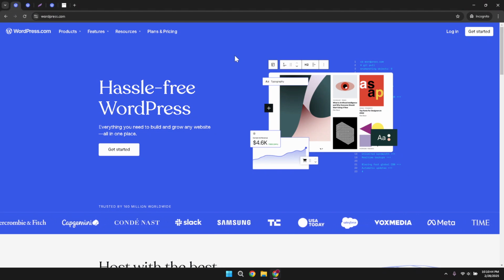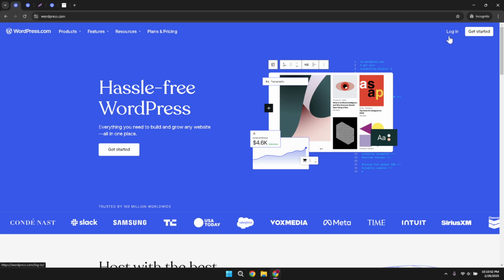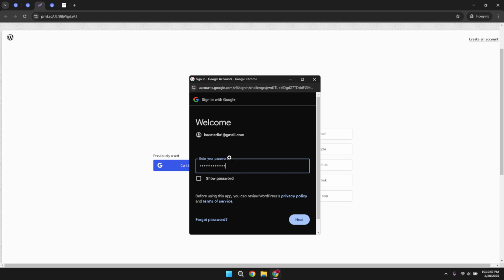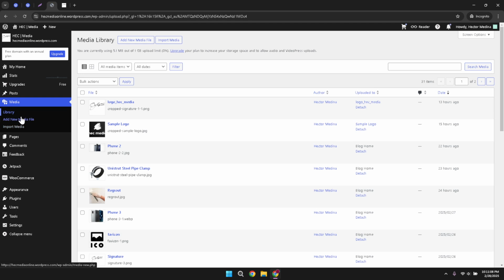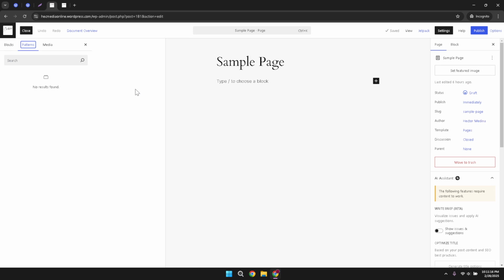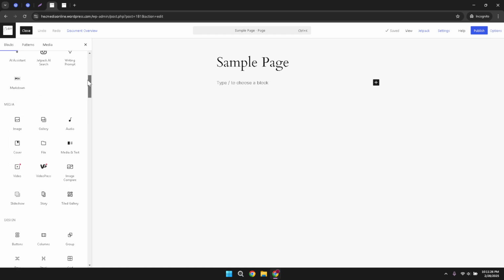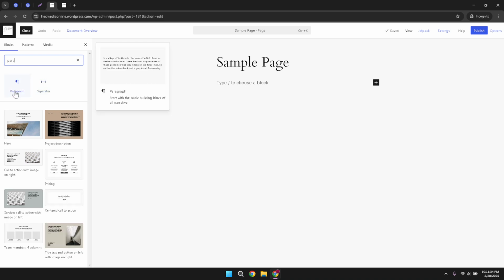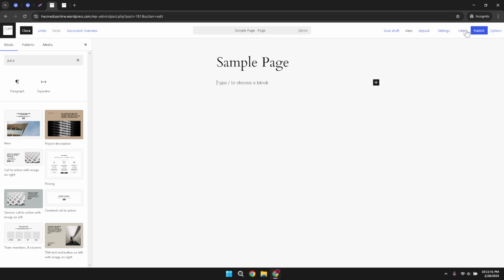How to Add Widget to Page in Wordpress (Full 2025 Guide)